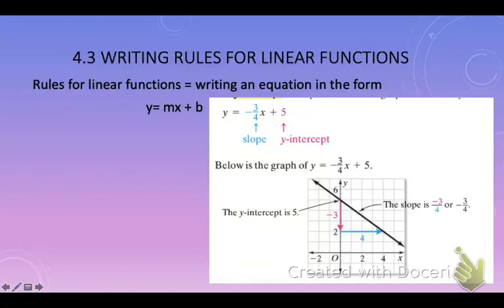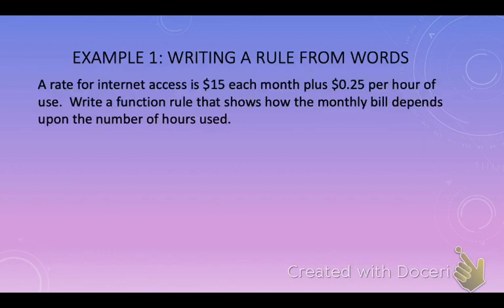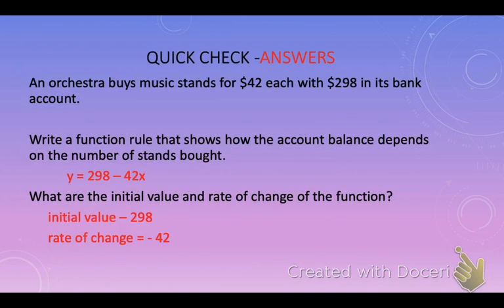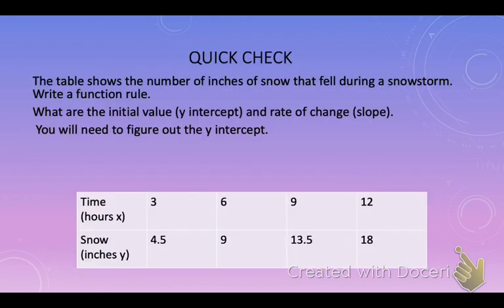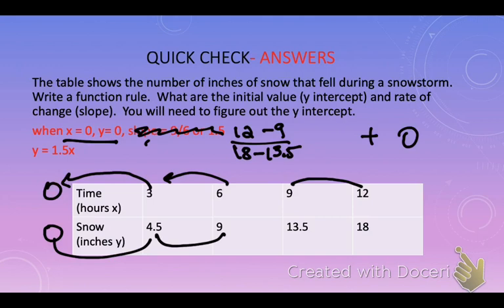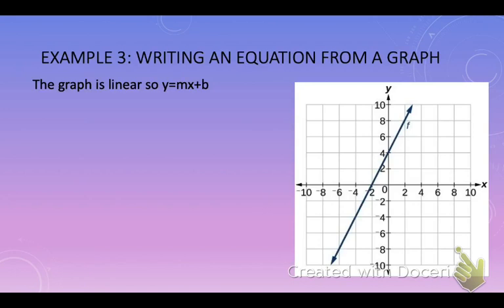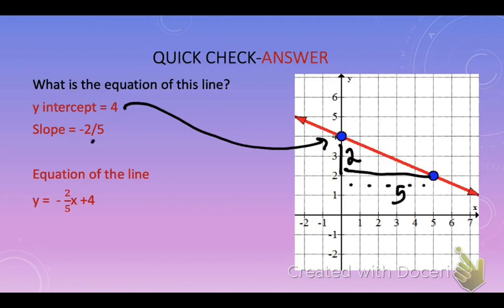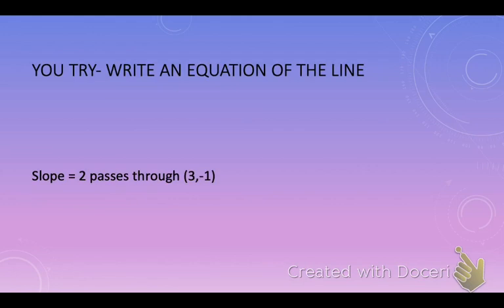PA 7 4.3 notes